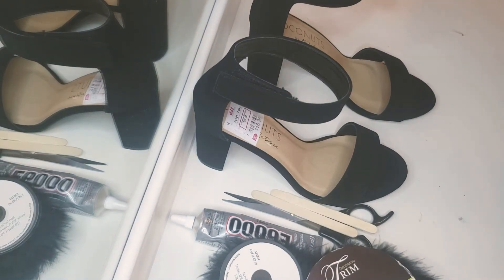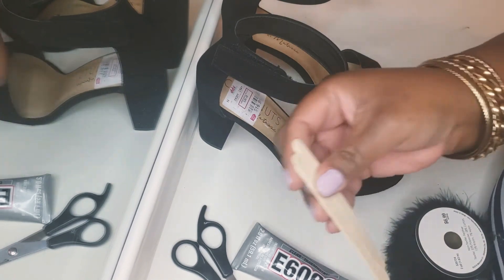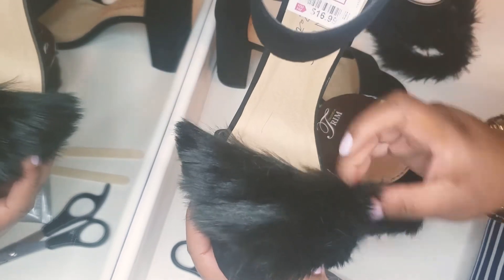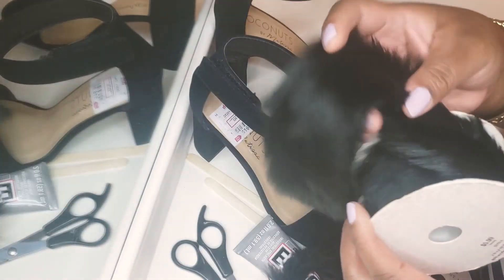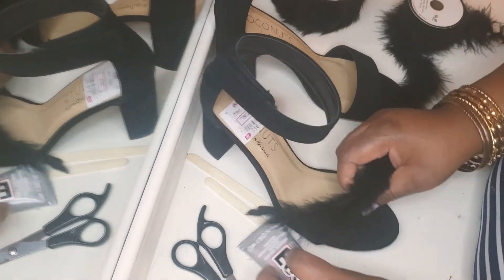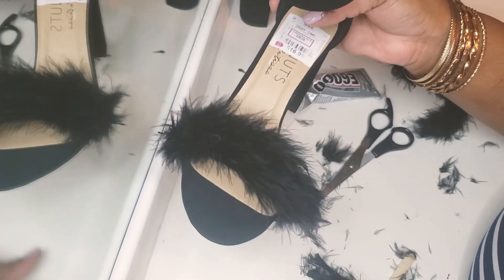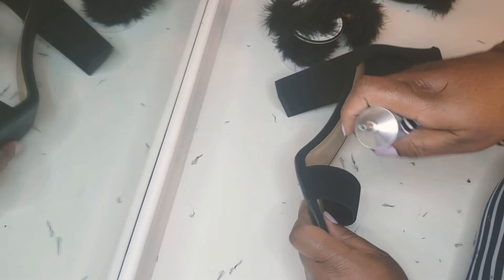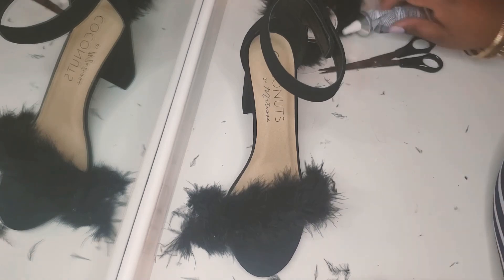DIY black Fur Heels For A Sexy Valentines Date night.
My DIY black fur heels for a sexy Valentines date night. This diy project was so fun, I really enjoyed making this video. These are so sexy on my feet. All you need to make these diy heels are black heels of your choice,  fur of choice, glue of choice and scissors.